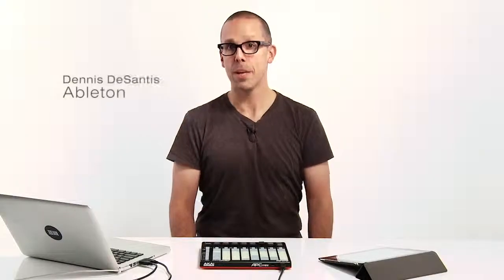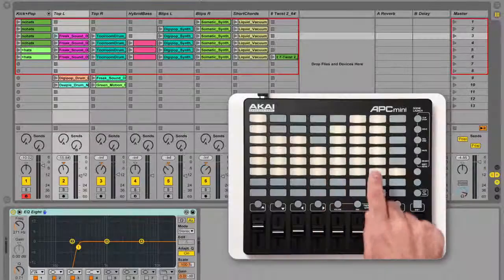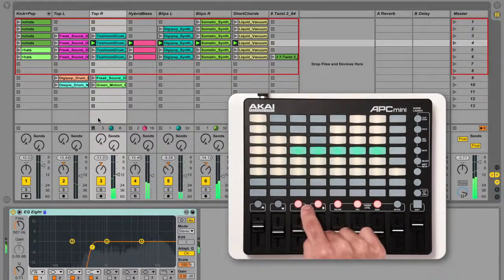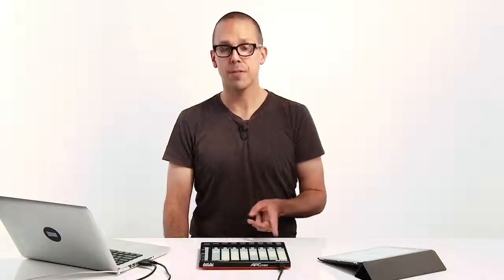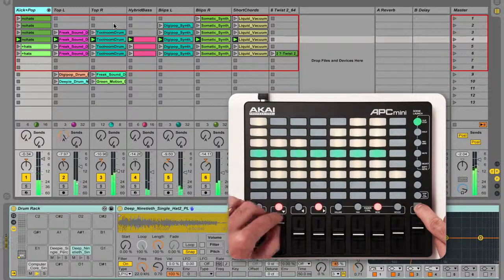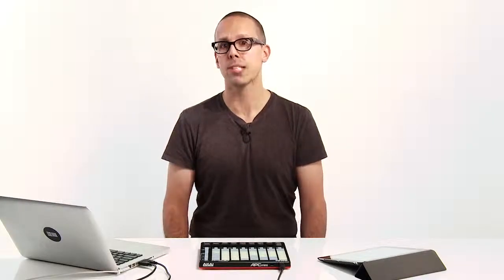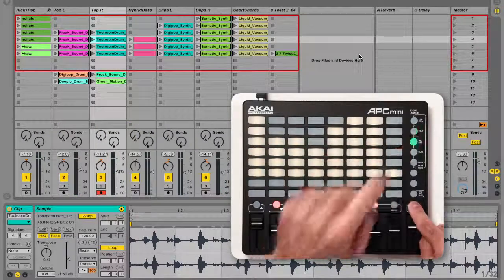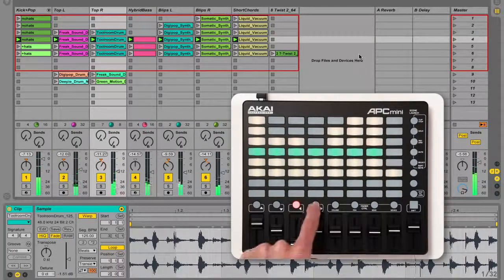Akai Professional APC mini - Demo, Features, and Operation in Ableton Live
In this video Akai Professional walks us through the APC mini using Ableton Live.